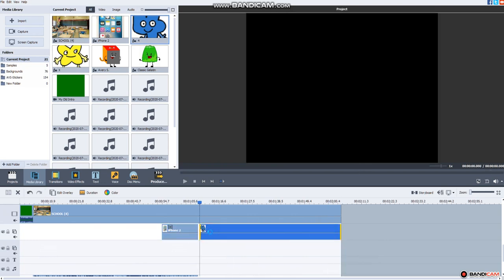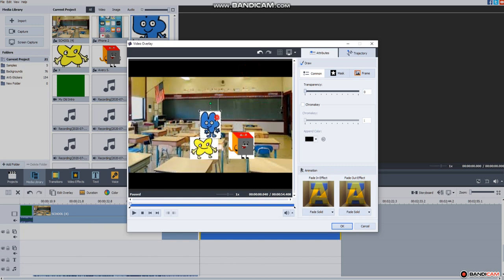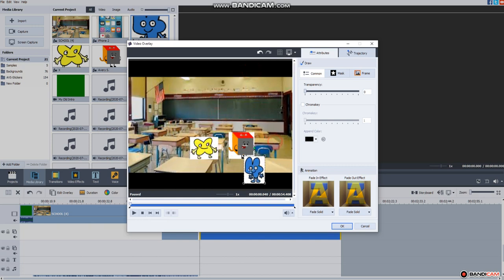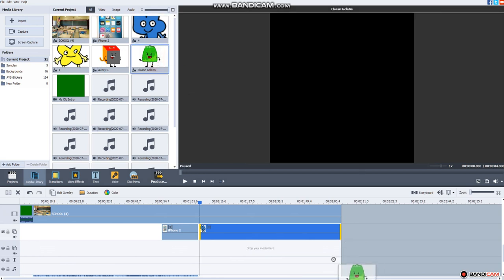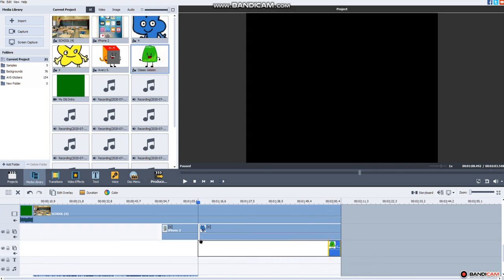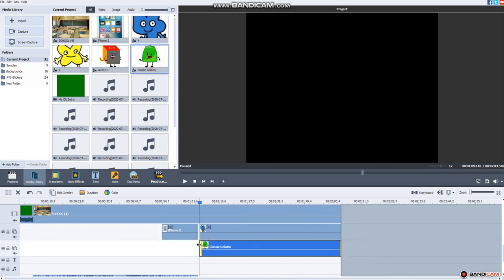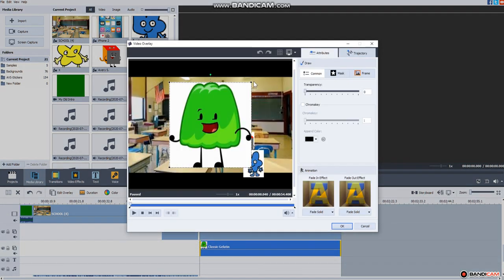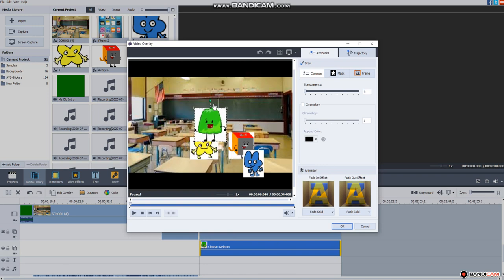My Live Stream Test (13/9/16)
Original Release Date: September 13th, 2016